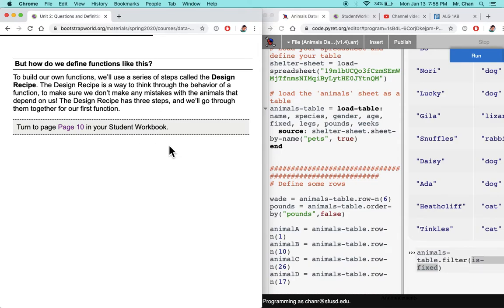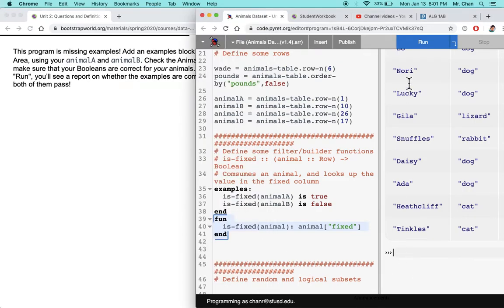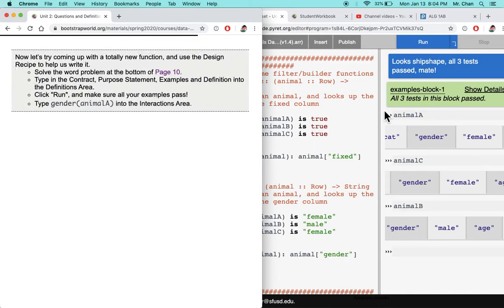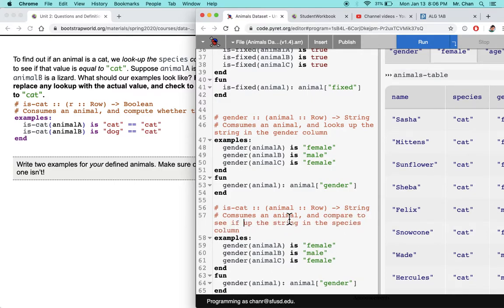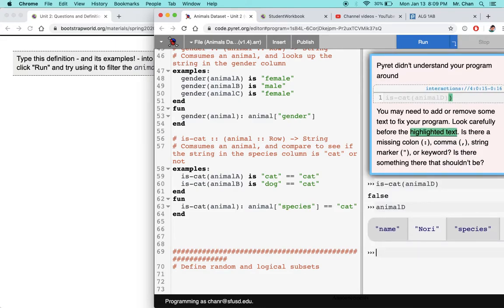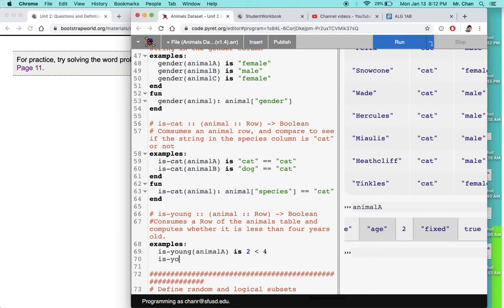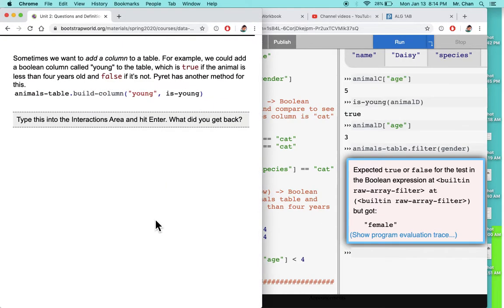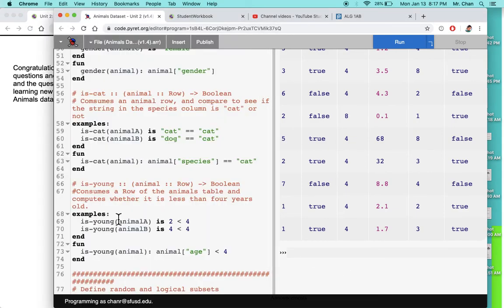Bootstrap Data Science Unit 2 Part 3